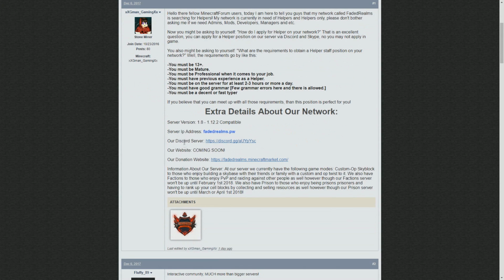FadedRealms Network | Minecraft server looking for staff!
We are all here to enjoy the videos and have laughs so please be respectful for everyone else.